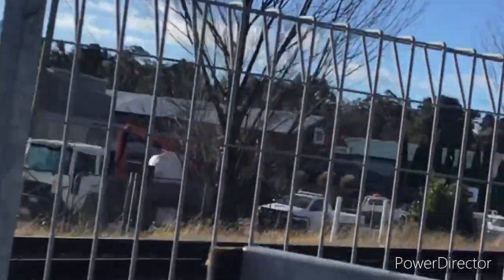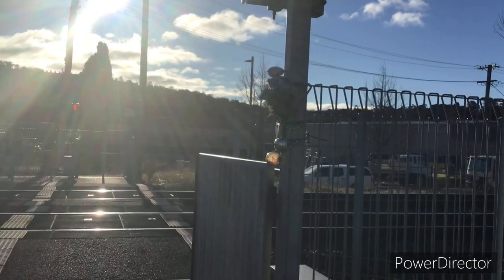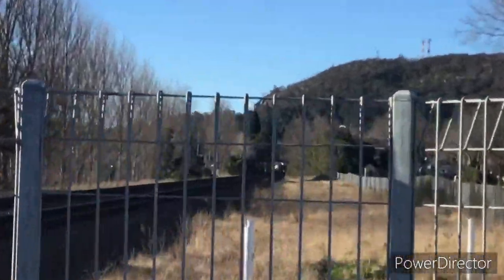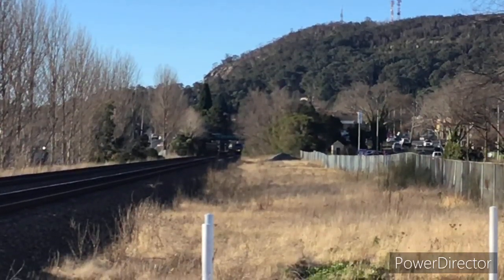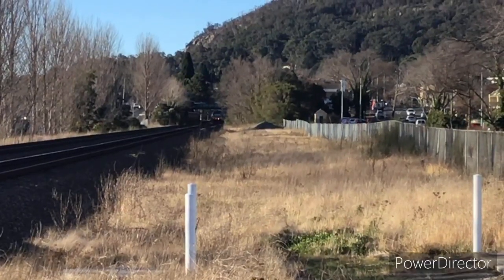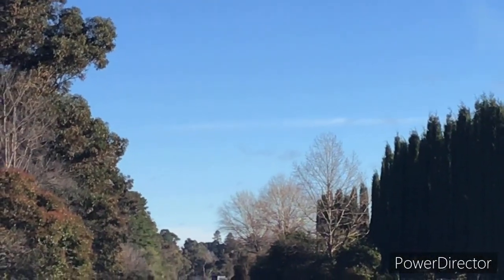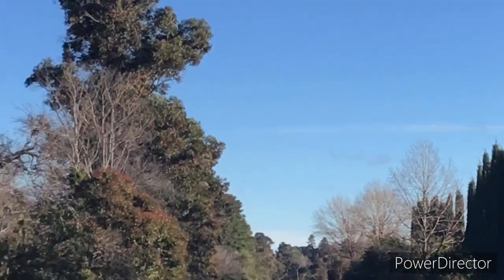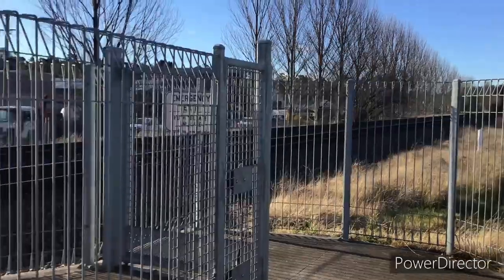vlog at Bowral level crossing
I hope you enjoy guys The trailing class of the SSR train is 101